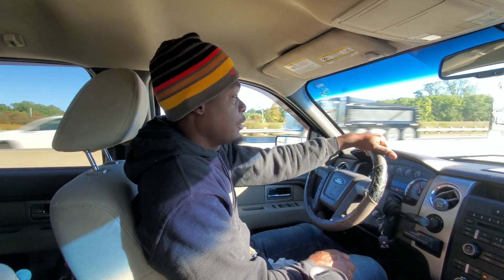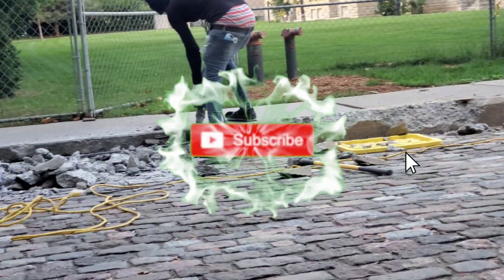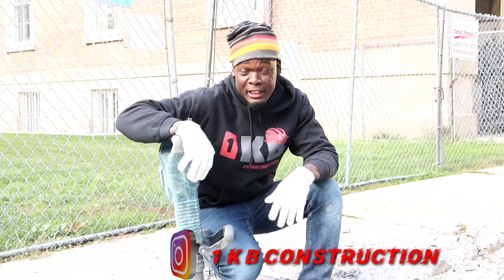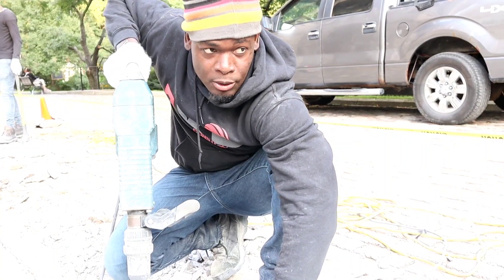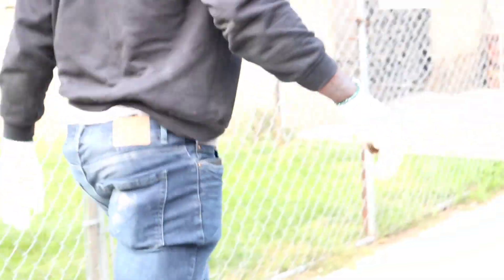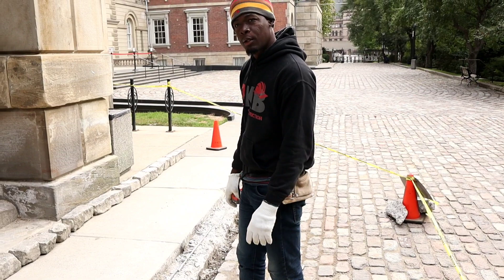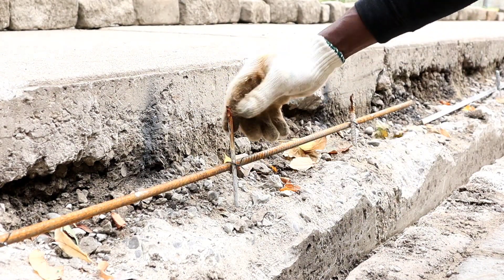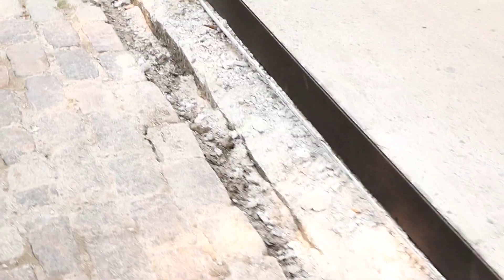how to build a concrete curb - all you need to know in one video PT 1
how to build a concrete curb - all you need to know in one video
in this video i explain how to build a curb-all you need to know in one video

diy curb
curb
how to build a curb wall
curb concrete
form up a curb wall
how to form a curb driveway
all you need to know about curb in this video
rebar
steel
how to tie steel
how to tie rebar
froming up curb walkway and driveway
Curb  Demolition
Demolish
 Jackhammer concrete